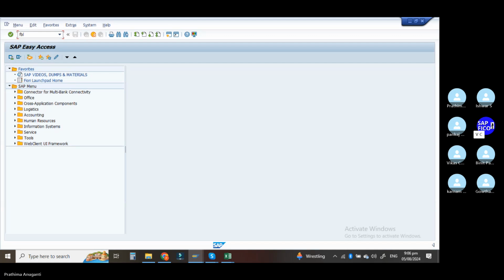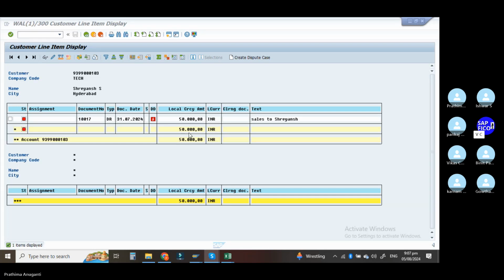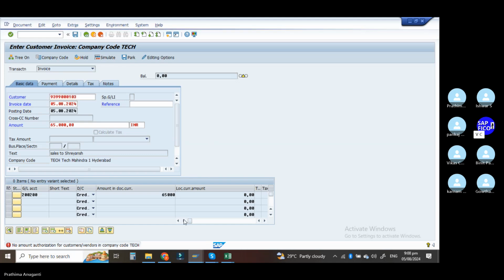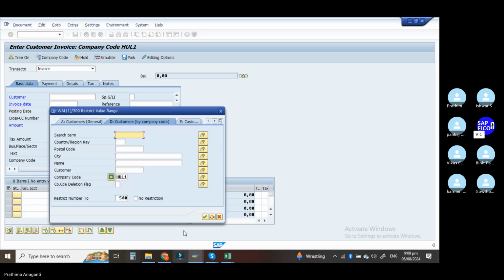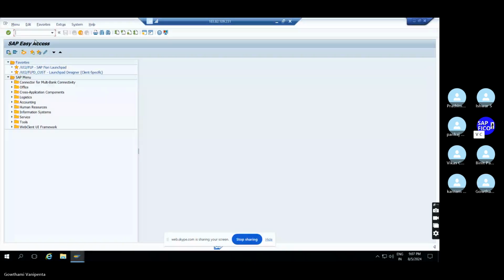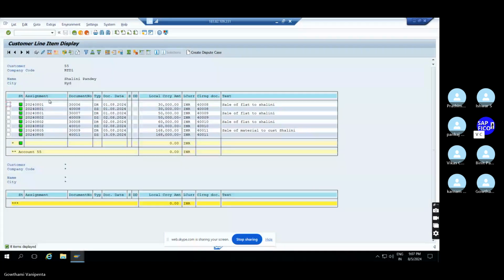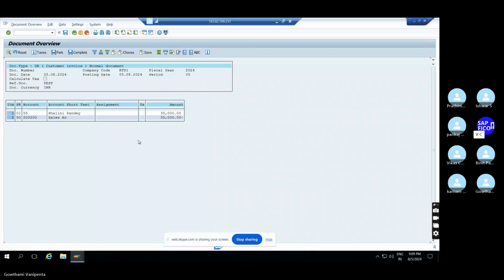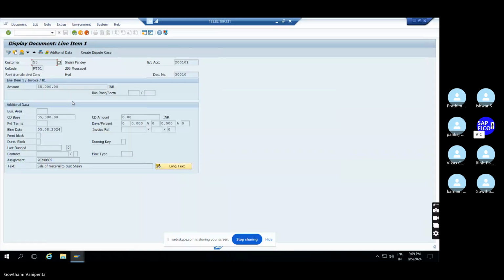SAP FICO S4 HANA REAL-TIME SCENARIO POSTING CONTROL - RULES FOR CHANGING DOCUMENT